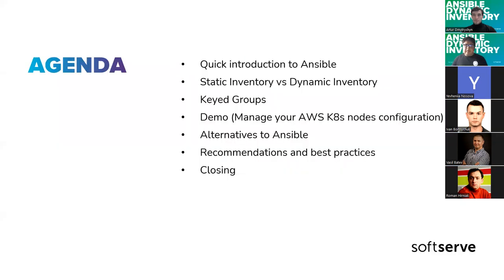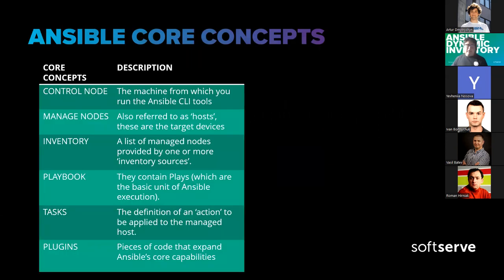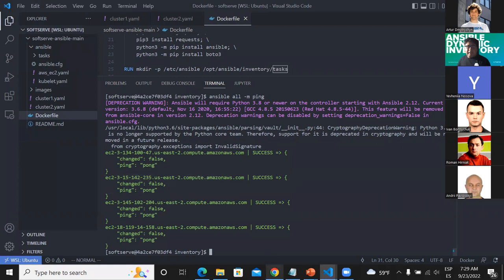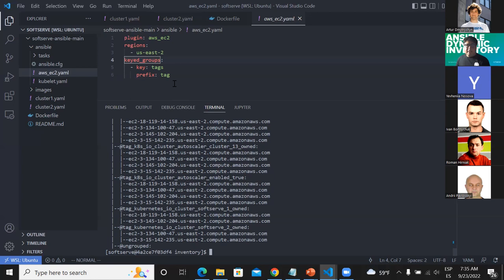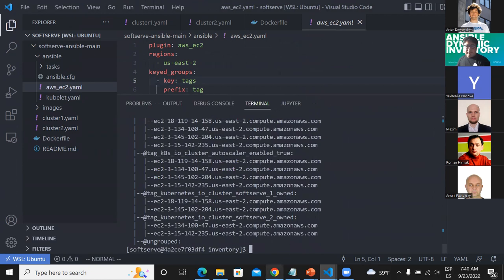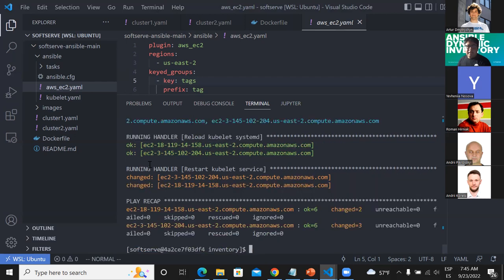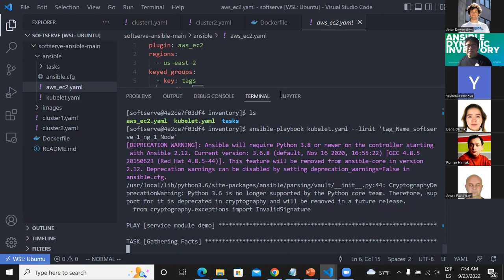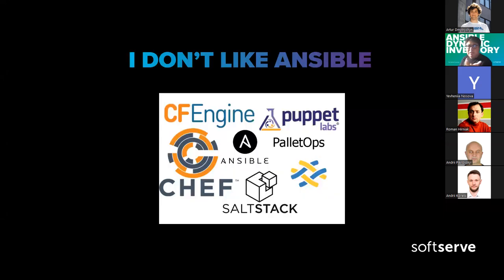Ansible Dynamic Inventory by Gabriel Norberto Altamirano Guzman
During this presentation we have reviewed some Ansible Core Concepts and then we moved to understand the importance of using Dynamic Inventories.

Some of the topics you will find in this record are:

Difference between Static Inventory and Dynamic Inventory
How to create custom groups using Keyed feature
A demo that shows you how Ansible Dynamic Inventories can be leveraged to configure your K8s nodes. You can download the repository here: softserve-ansible-main.zip)
Creation of your K8s cluster using eksctl
Use your ansible-playbook to configure garbage collector feature in your nodes
Different ways of grouping your hosts
Recommendations and best practices when working with Ansible.